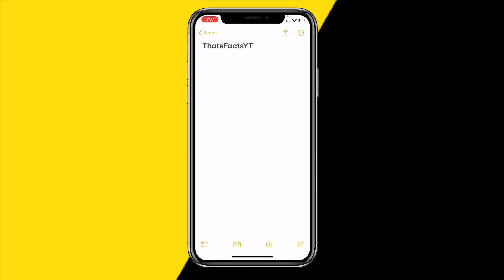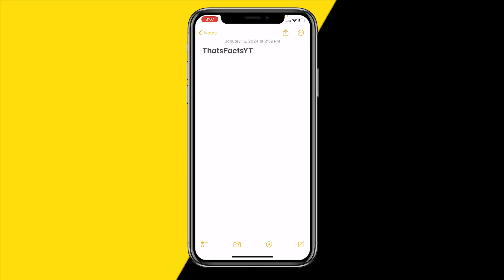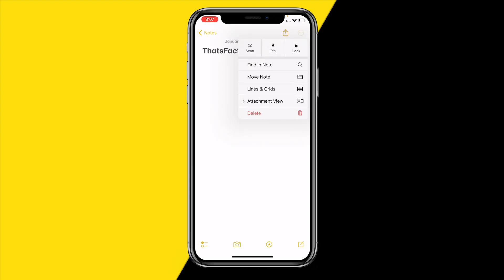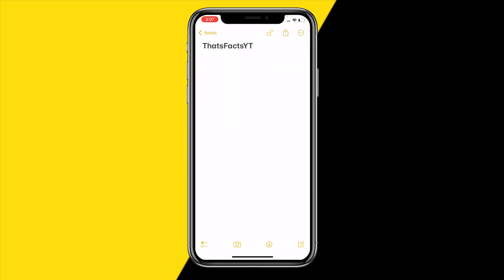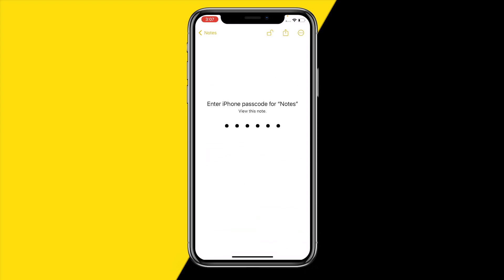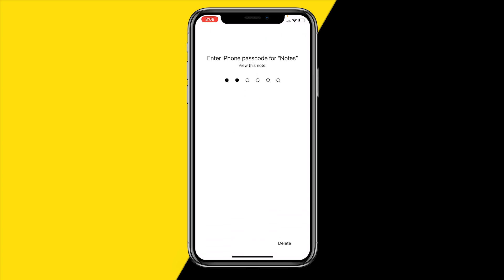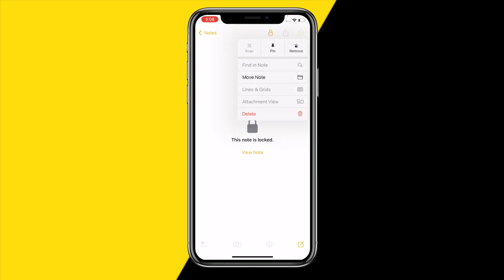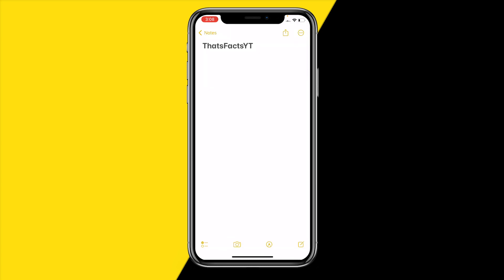How To Hide Notes On The iPhone Notes App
How To Hide Notes On The iPhone Notes App - Full Tutorial

👉 In this video we are going to show you how you can hide notes on the iPhone notes app.